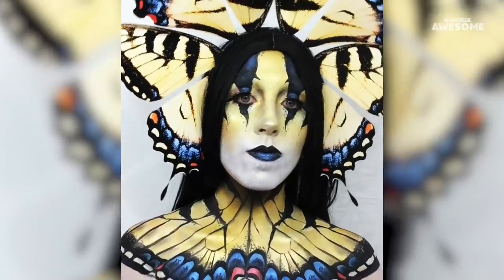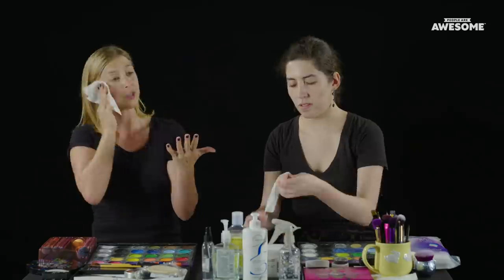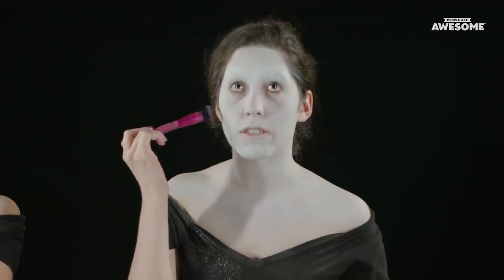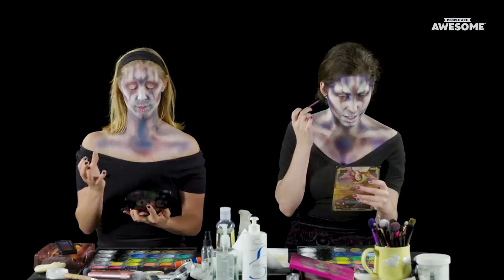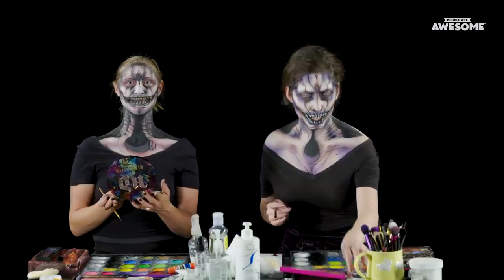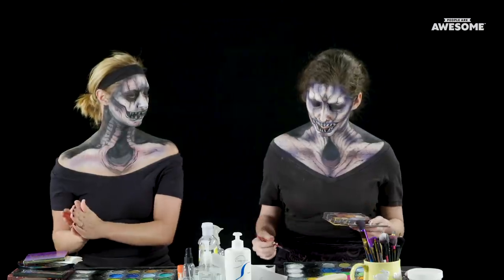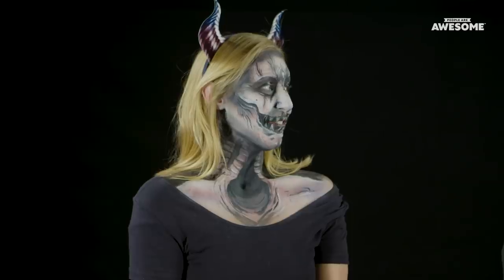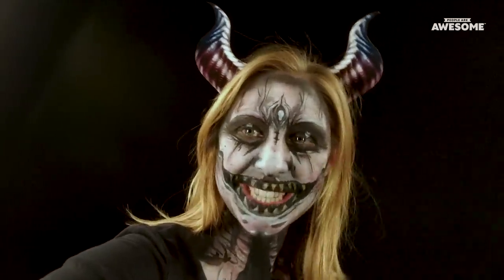Halloween Body Paint Illusions | Spotlight Studio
Welcome to Spotlight Studio! Join our host Mary Doodles as we meet artists who use unusual methods and mediums to redefine the meaning of art. In the second episode, Mary Doodles gets spooky with Pro Makeup Artist Sarah Contreras, who teaches Mary Doodles body paint illusion techniques for a devilishly frightening Halloween costume!

Who should Mary Doodles invite to the Spotlight Studio next? Tell us your favorite artists in the comments!

PEOPLE ARE AWESOME is the number one destination for amazing, original videos and compilations of ordinary people doing extraordinary things.